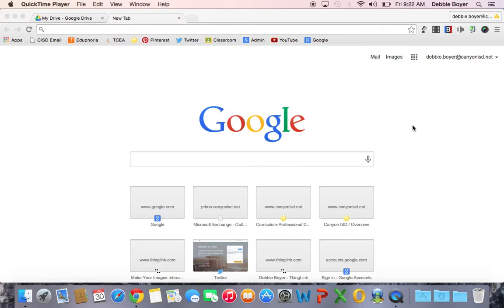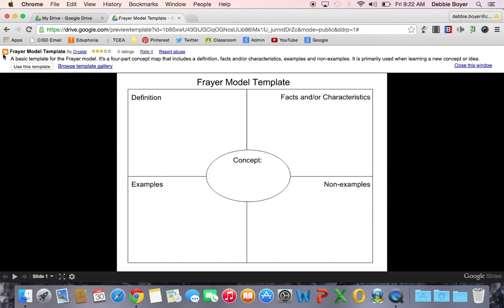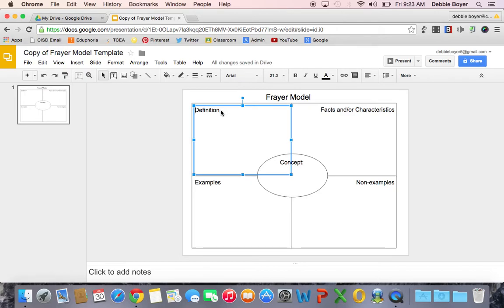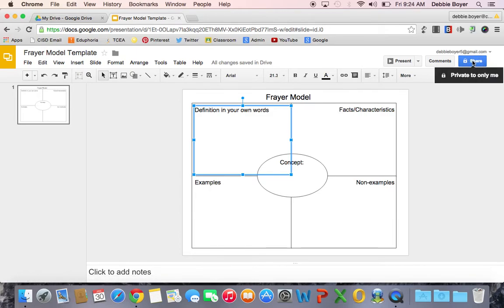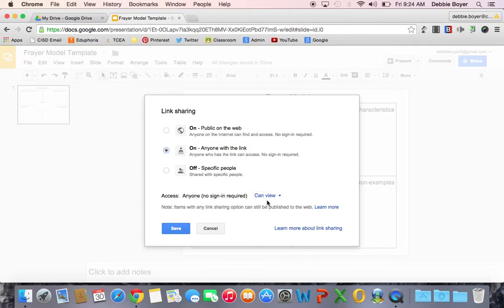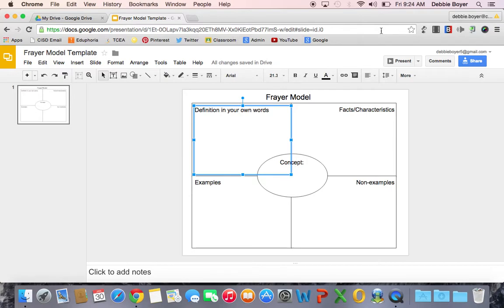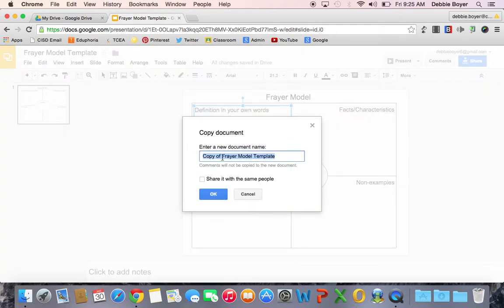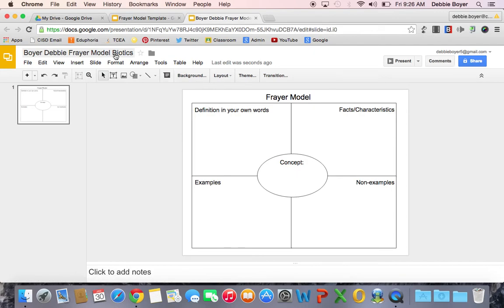Google Templates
Learn how to use blank Google templates to share with students.  Graphic organizers such as the Frayer Model or Venn Diagram can be easily copied and shared with students to use.